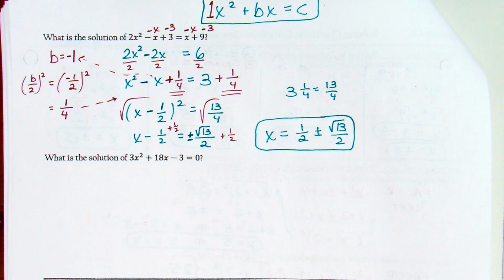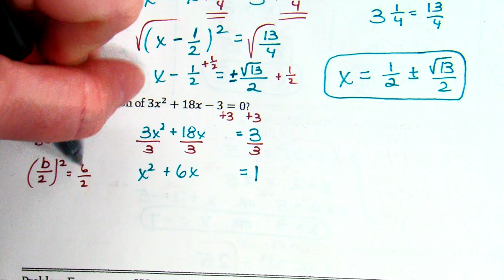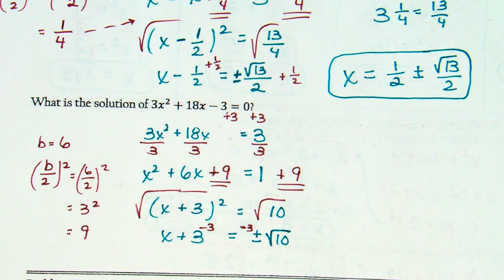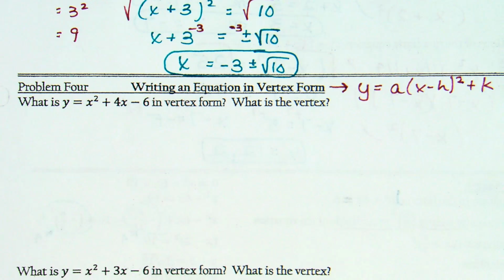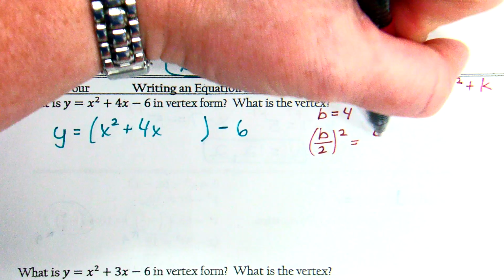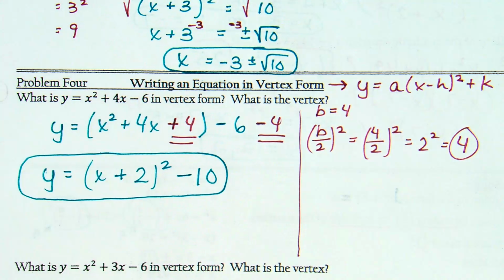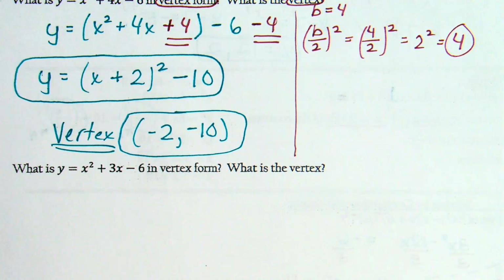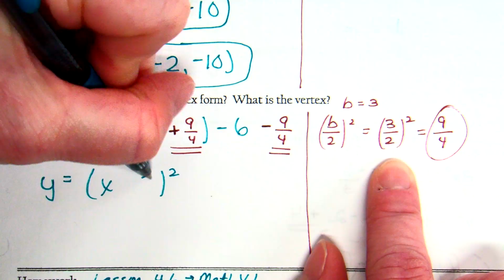Lesson 4 6 Day 2 Period 3